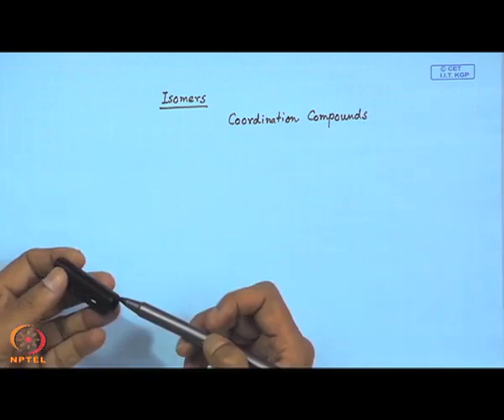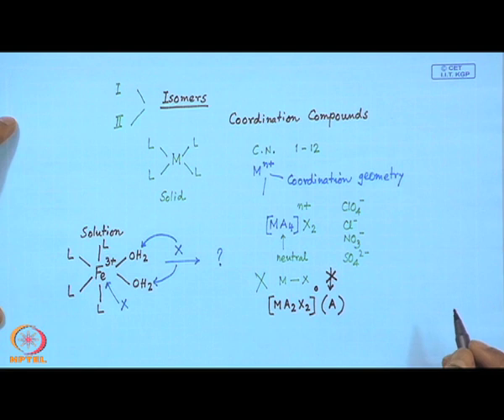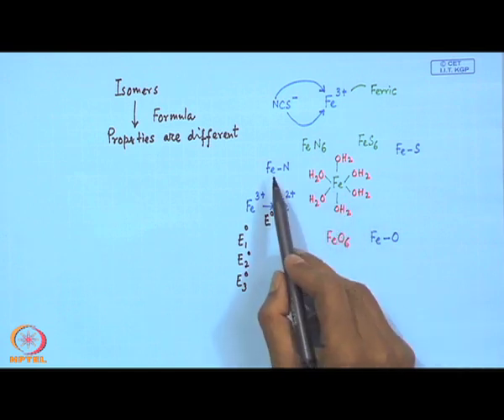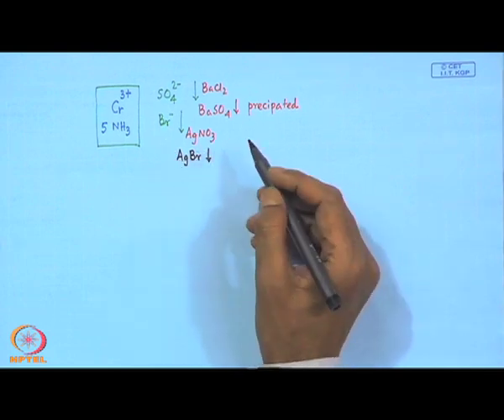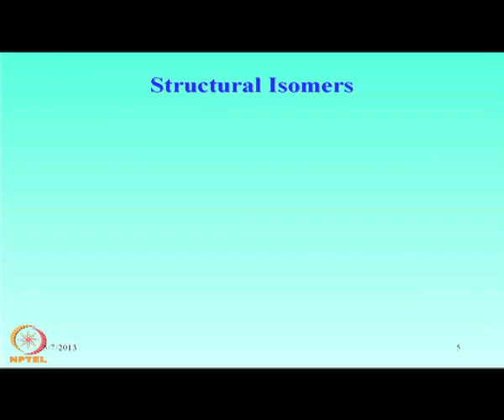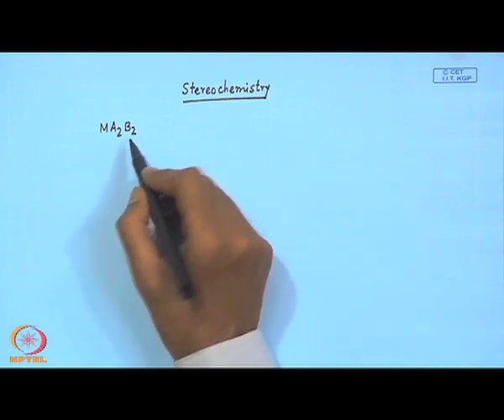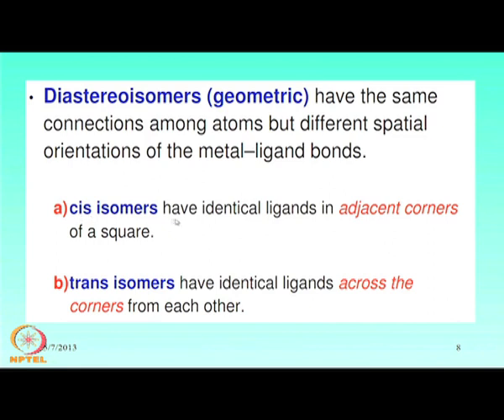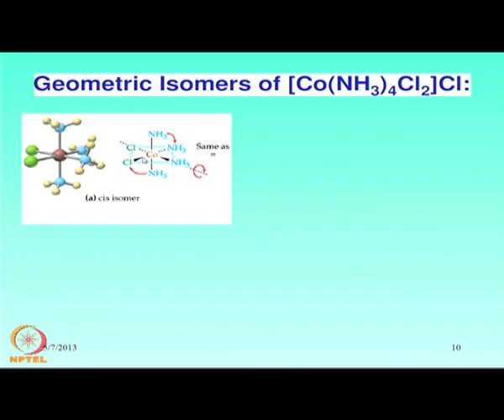Isomerism-I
Courses: Coordination Chemistry